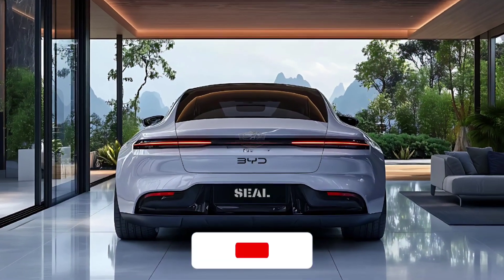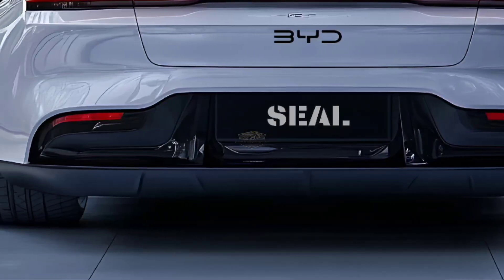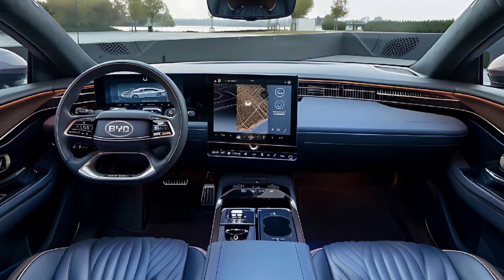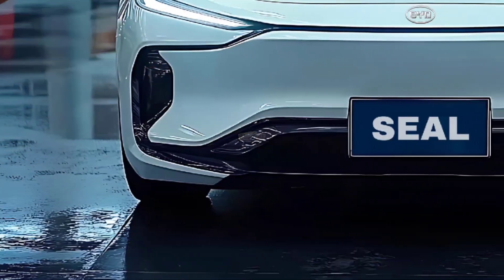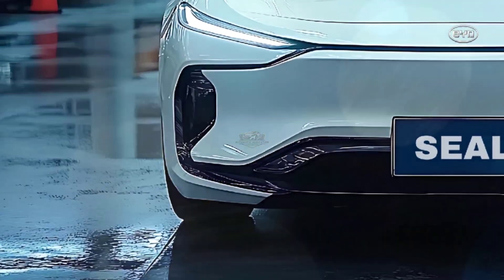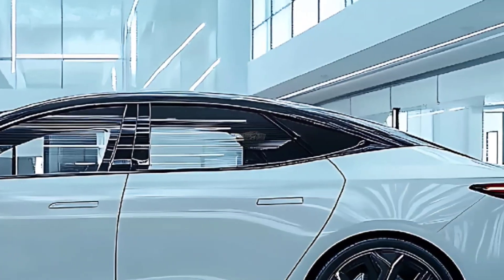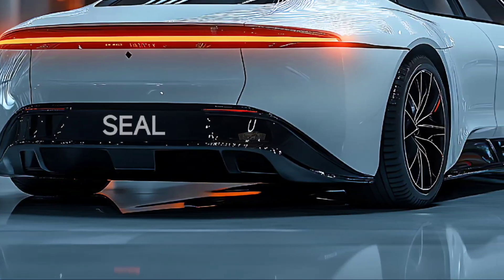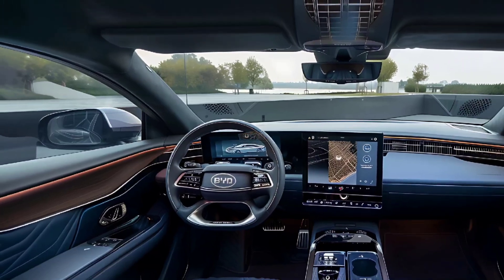2025 BYD Seal Unveiled - A Very Impressive Tesla Competitor... Better Performance and Design?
The all-electric Tesla Model 3 competitor, the 2025 BYD Seal, has been unveiled in China. It has an 800-volt electrical design, state-of-the-art silicon carbide inverters, and powerful LiDAR sensors for enhanced self-driving capabilities. Arriving in Australia maybe before the end of the year, the updated BYD Seal is still built on the e-Platform 3.0 Evo of the existing vehicle but now has two battery options: a new 80.6kWh power pack that replaces the original 82.5kWh battery, and a 61.4kWh alternative.
A new four-spoke flat-bottom steering wheel and an upgraded version of BYD's innovative rotating infotainment system are just two of the significant interior upgrades. It has a more understated center console with fewer physical controls, wireless charging pads, and concealed air conditioning vents.
According to BYD, even with the addition of additional technology, the Chinese CLTC range of the Seal has decreased to 510 km (from 550 km) for the 61.4kWh battery and 650 km (from 700 km) for the long-range 80.6kWh battery. The driving range of the Seal in Australia is now between 460 and 570 kilometers, although it is unknown how the tighter WLTP figure has influenced this. The BYD charges from 10 to 80 percent (in just 25 minutes) thanks to its 800V electrics, which replace the 400V design of the old car. This is a significant improvement over the 37-minute charge time of the old car. The rear wheels of base models are now driven by a single motor that generates 170kW/330Nm (+20kW/20Nm), while the more costly dual-motor version generates 230kW and 360Nm of torque. A quick Model 3 Performance variant is also offered at the top of the Seal tree. It can generate 390kW and 670Nm of torque, which allows it to reach 100 km/h in just 3.8 seconds. BYD's Disus-C chassis technology, which combines electronically controlled valves with variable dampening shock absorbers to provide a better balance between ride and agility, is one of the new chassis technologies intended to enhance the way the Seal drives.